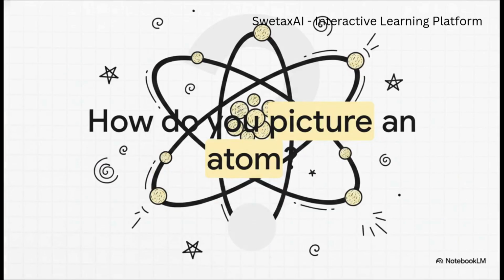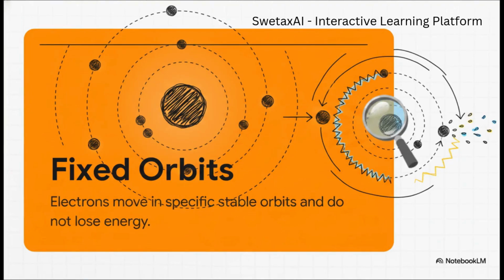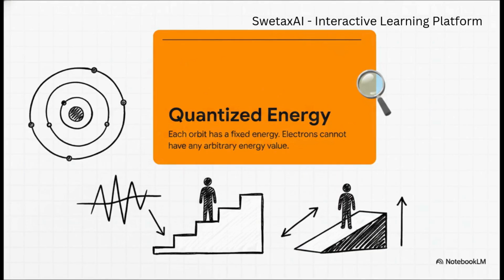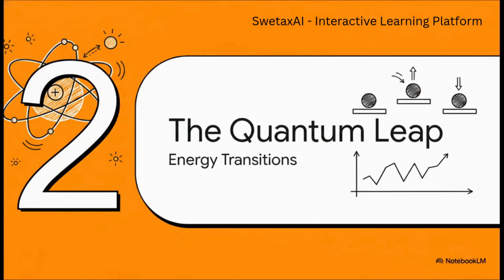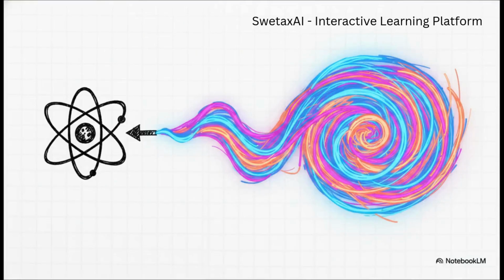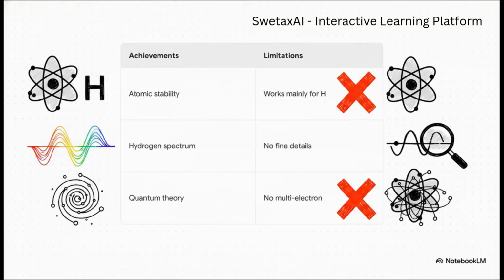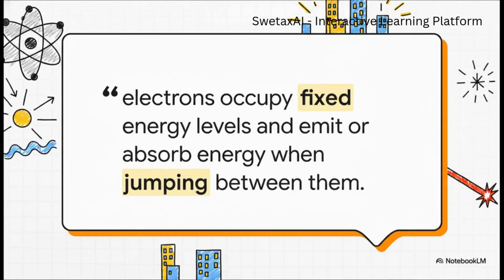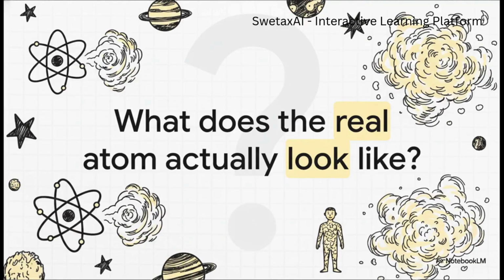Bohr Model of the Atom Explained | Energy Levels & Atomic Structure | SwetaxAI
How do electrons stay in orbit around the nucleus without collapsing into it?

In this video, SwetaxAI explains the Bohr Model of the Atom, a revolutionary atomic model that introduced quantized energy levels and helped explain the hydrogen spectrum.

Learn About:
Bohr's Atomic Model
Postulates of Bohr's Theory
Energy Levels and Electron Orbits
Quantization of Energy
Hydrogen Atom Spectrum
Advantages of the Bohr Model
Limitations of the Bohr Theory

Perfect For:
NEET Aspirants
JEE Aspirants
Class 11 & 12 Students
Physics & Chemistry Learners
STEM Enthusiasts

Discover how Niels Bohr transformed our understanding of atomic structure and laid the groundwork for modern quantum physics.

🔔 Turn on notifications for more Physics, Chemistry & STEM learning videos.

Students are encouraged to refer to their official textbooks, classroom notes, NCERT resources, board-approved materials, previous year question papers, and recommended study guides for comprehensive understanding and exam preparation.